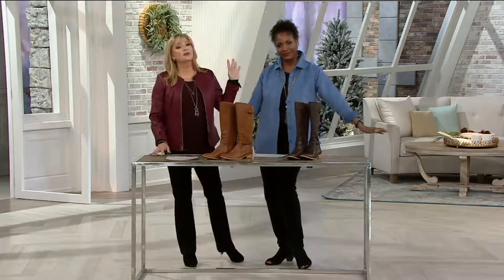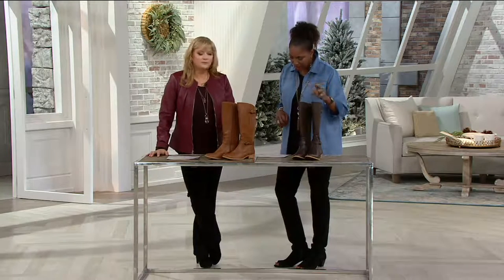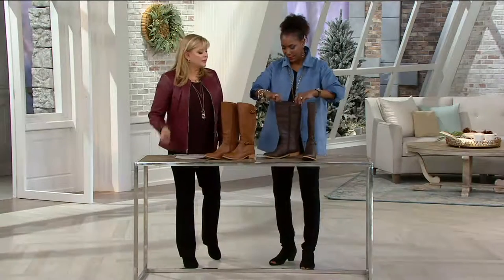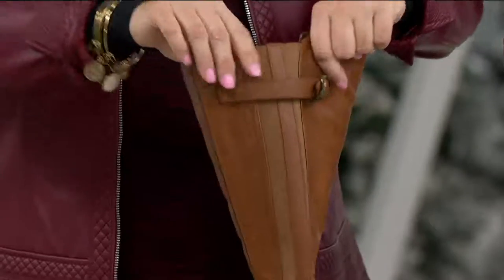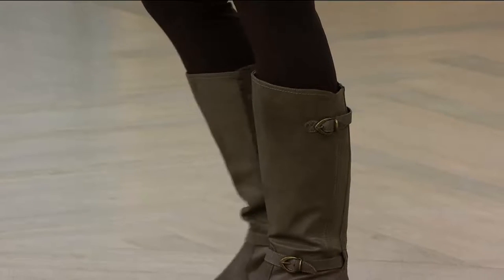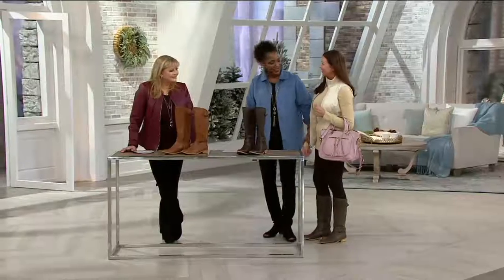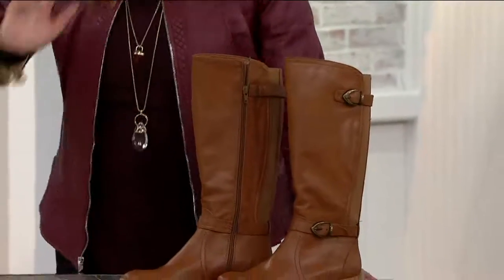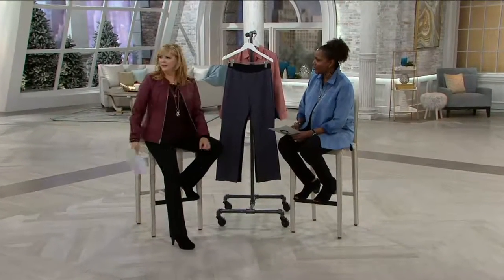BareTraps Tall Shaft Boots with Buckles - Tommy on QVC